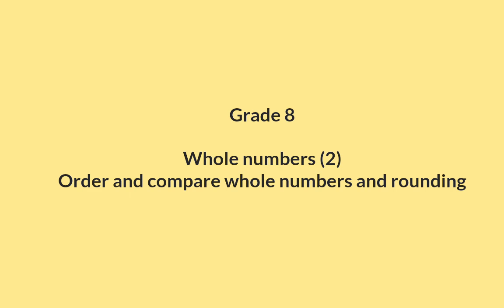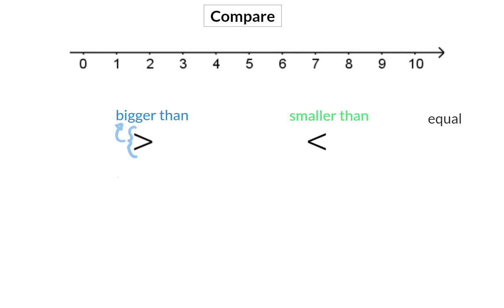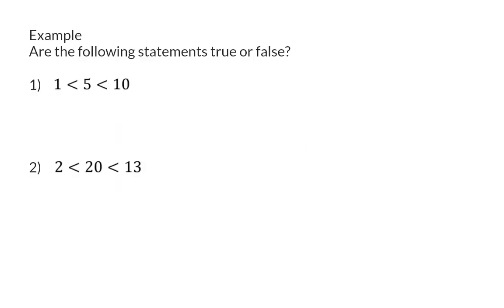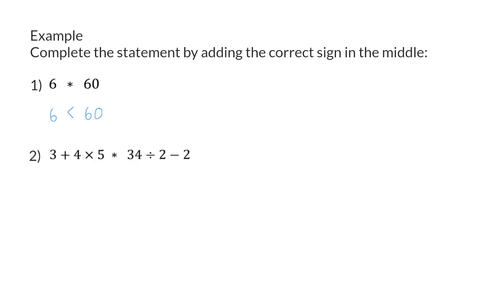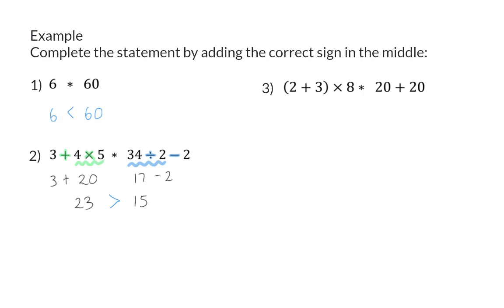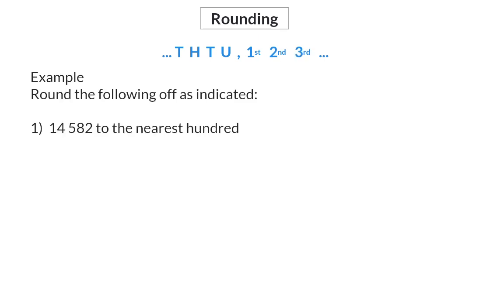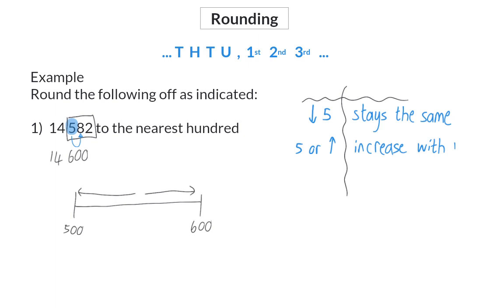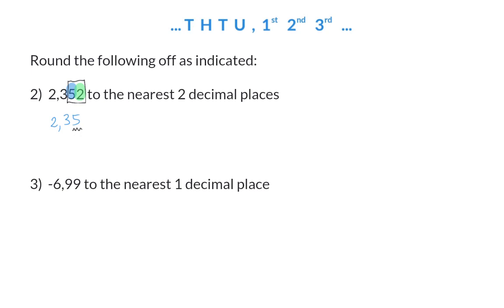02 Order, compare and round